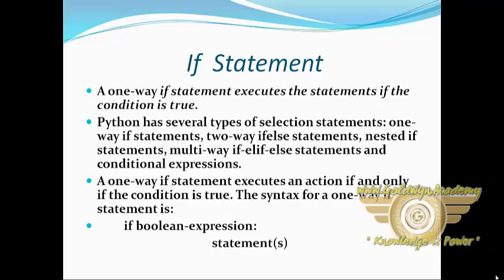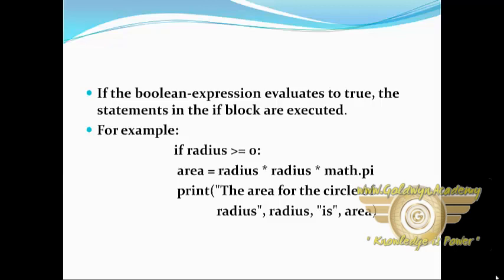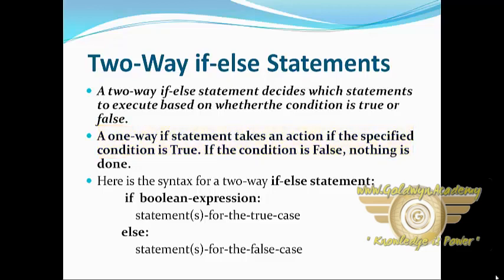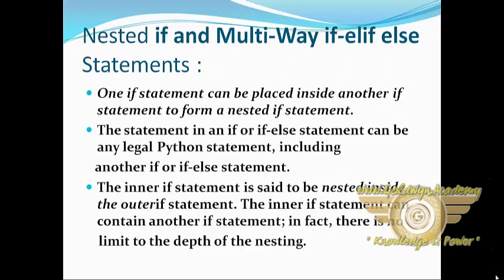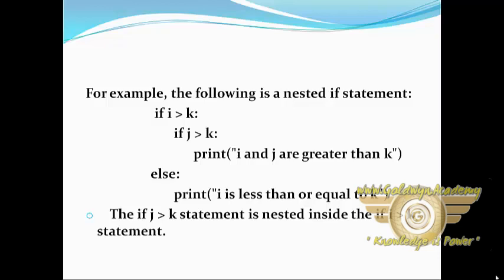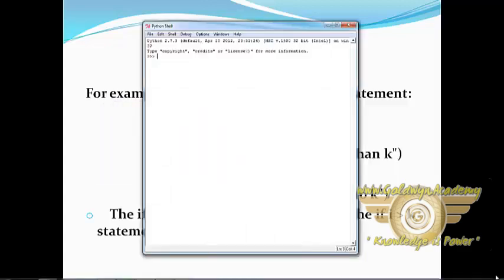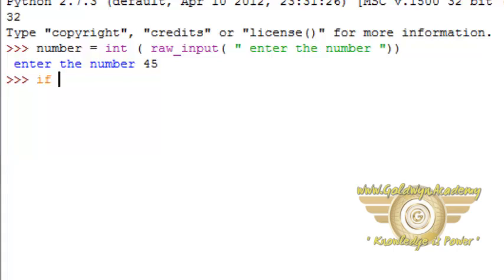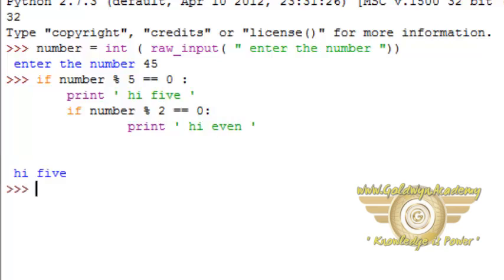If Else PART-4